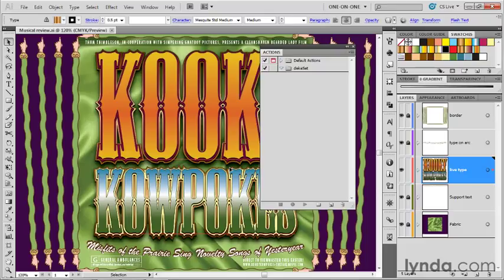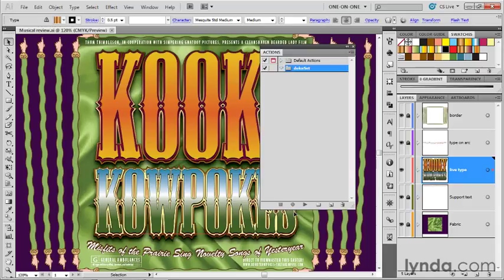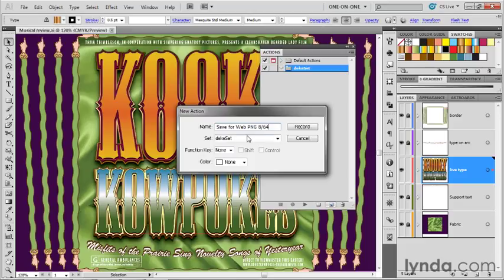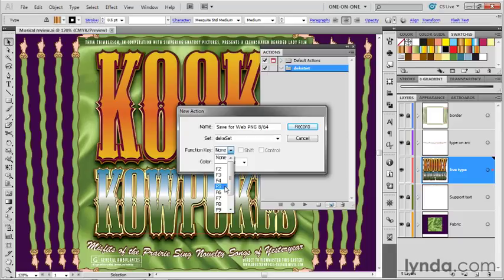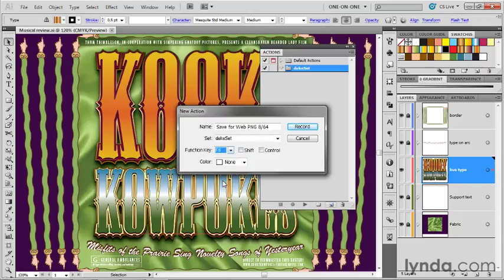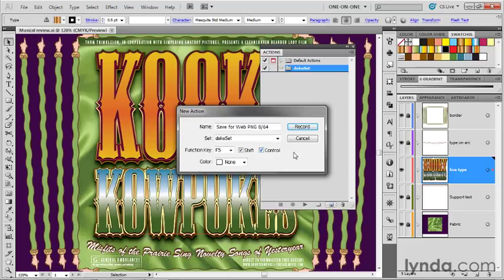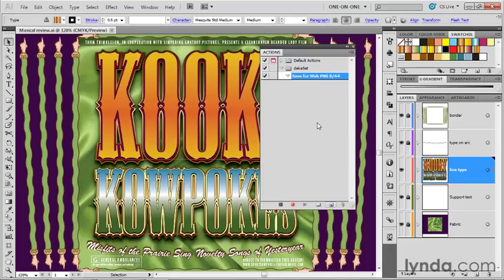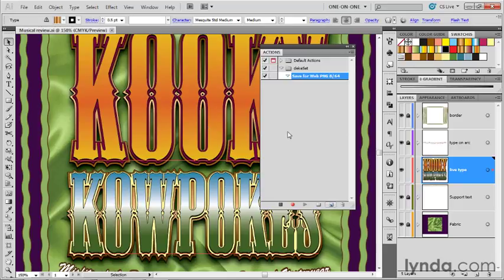baiom_30_02.